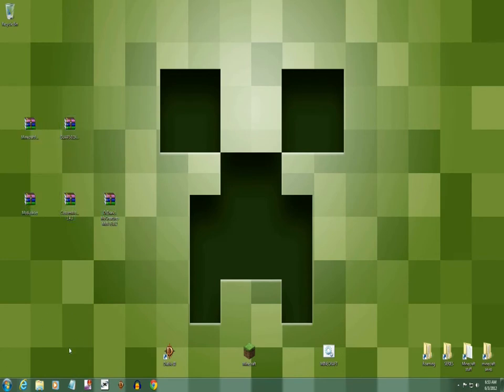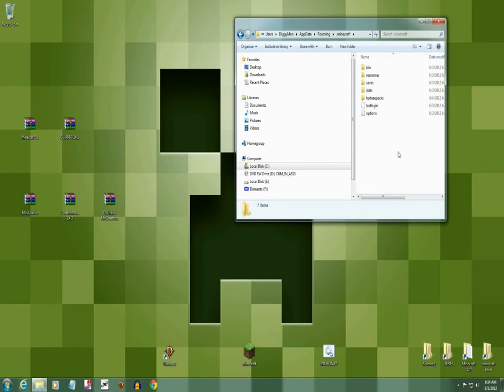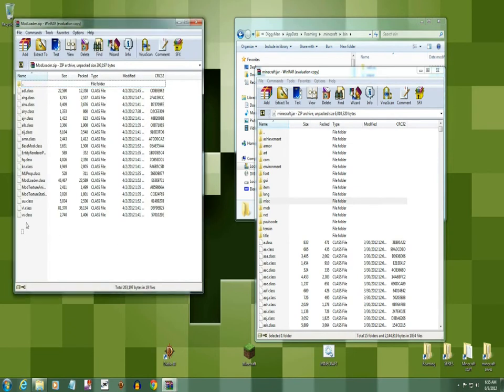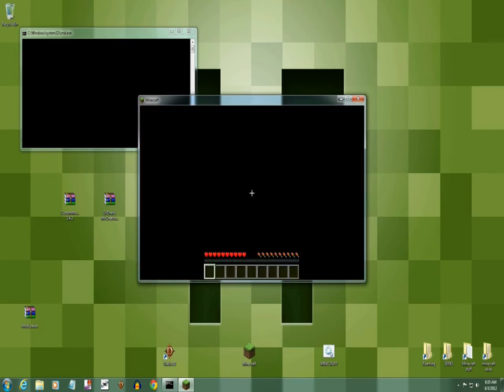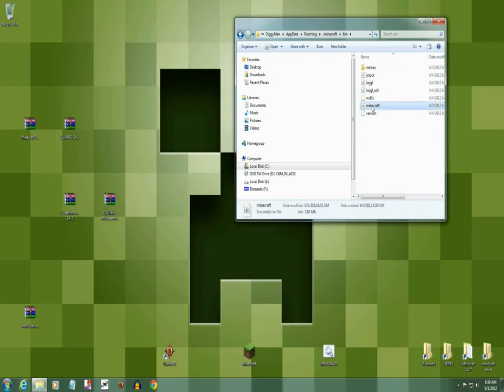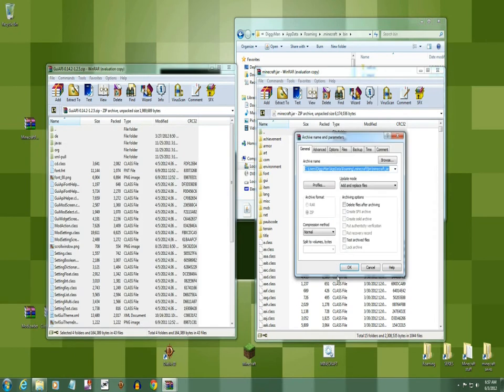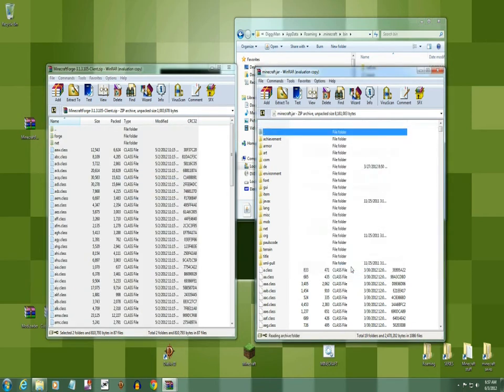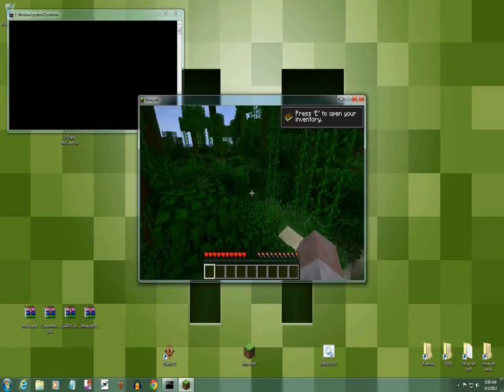How to Install Mo' Creature 1.2.5 Client with the AdventurePros in Minecraft - NEW Forge UPDATE!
Thanks for Favoriting/Liking!! It helps a lot!

Let us know and talk through our new Series "kill people for Fun"

Comments Welcome

Mod How to Install

MO'CREATURE MOD 1.2.5
MINECRAFT FORGE 1.2.5
CUSTOM MOB SPAWNER 1.2.5
GUI API 1.2.5
MODLOADER 1.2.5
MO CREATURE SERVER 1.2.5
MINECRAFT FOREGE SERVER 1.2.5